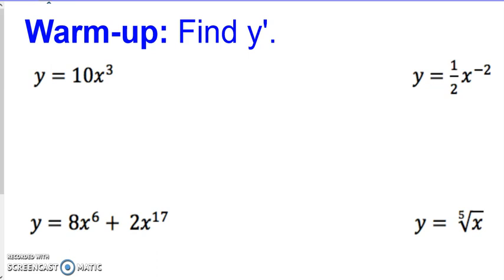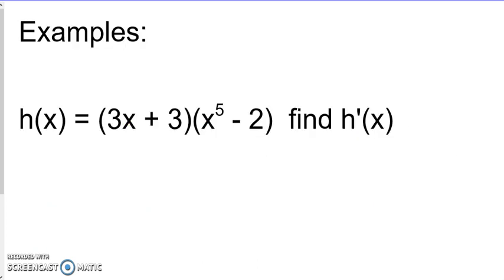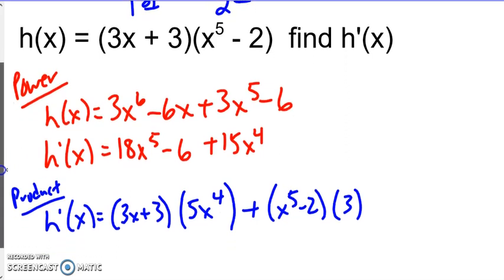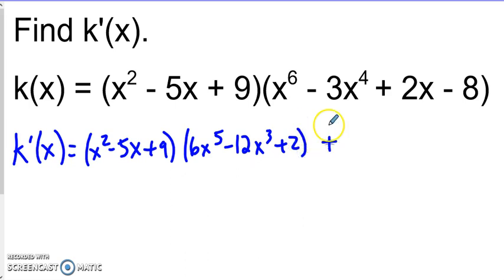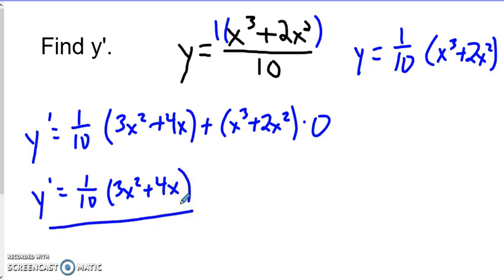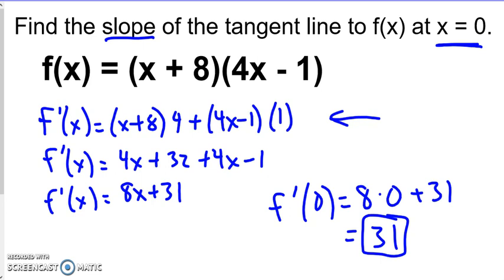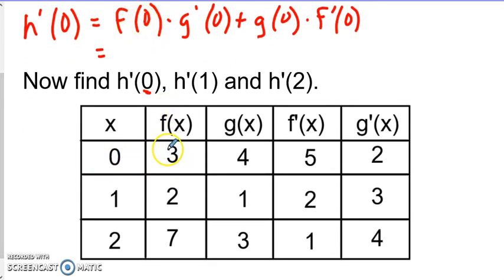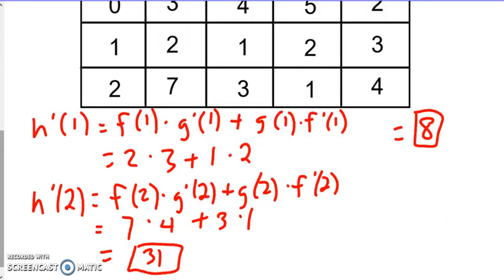2.4 Product Rule